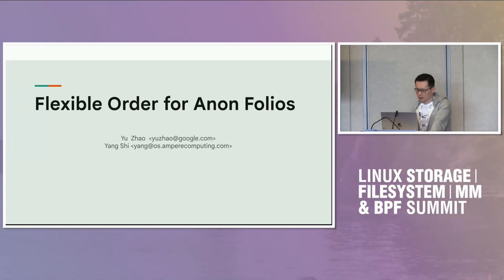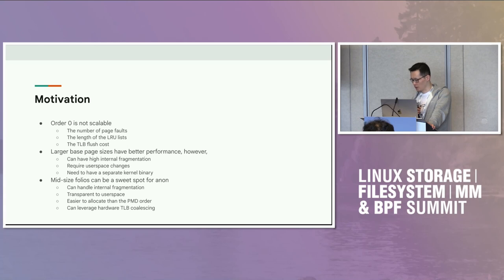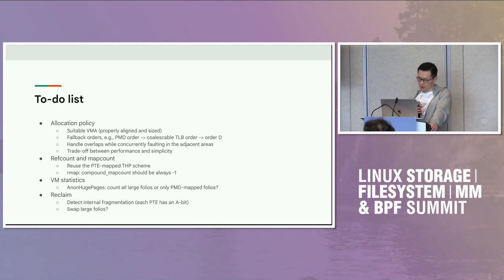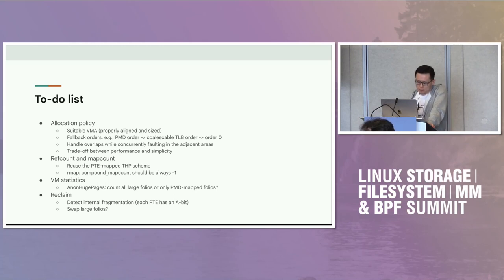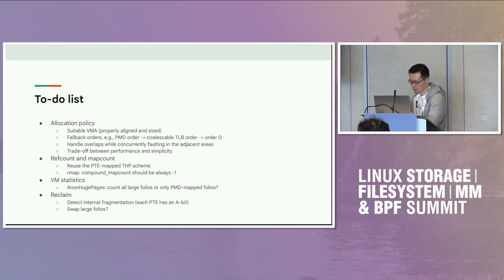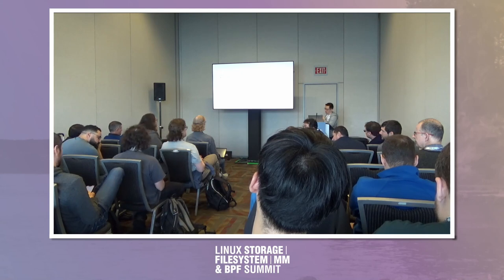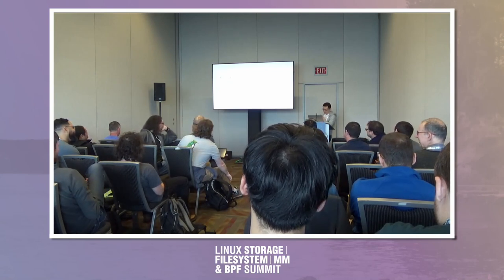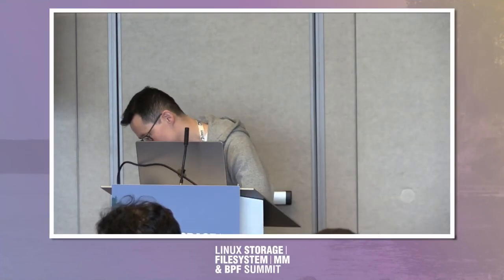Flexible orders anon pages - Yu Zhao, Yang Shi